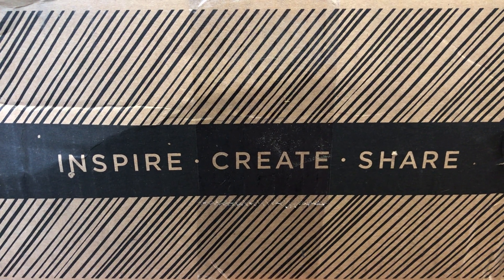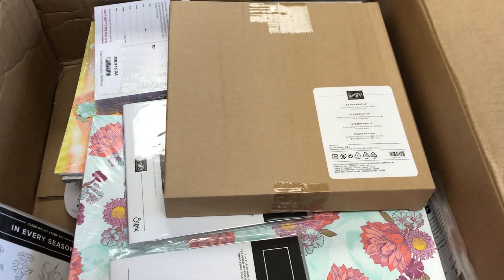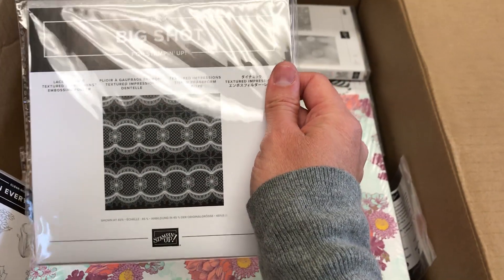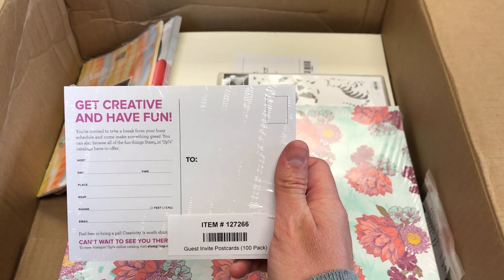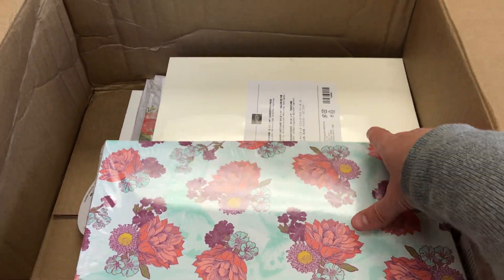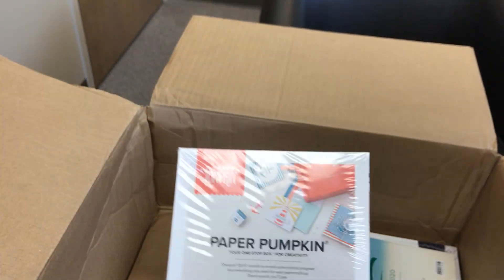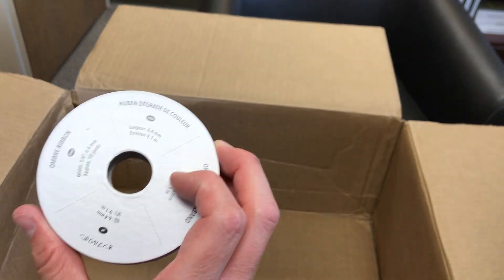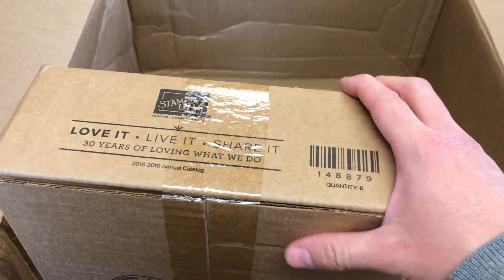Unboxing - Stampin' Up! Starter Kit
My first unboxing video - my Starter Kit to become a Stampin' Up! Demonstrator!  (Yes, this video's posting was delayed. It was filmed on April 1st, no fooling! :) )
If you see something you want to buy and unbox too, then 1) check out the product list below, 2) click the link to stampinup.com to shop, and 3) make sure to select Hannah Byrd as your Demonstrator at check out.

Product List (in order of appearance):
Paper Pumpkin
Tea Room 8.5x11 Cardstock Pack * (paper still available, but no longer sold as a pack)

(* – products retired at the end of May 2019)